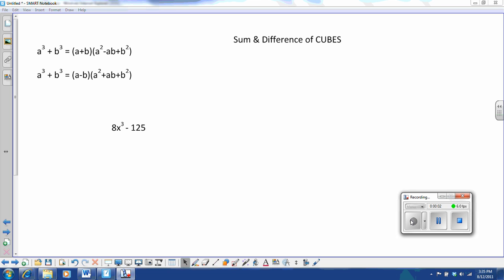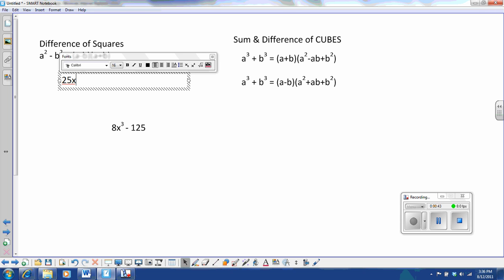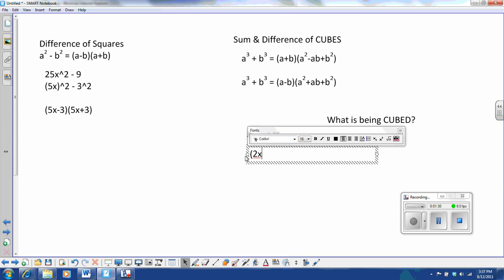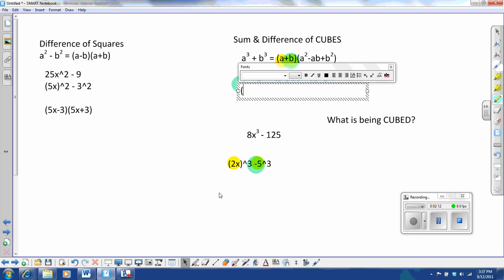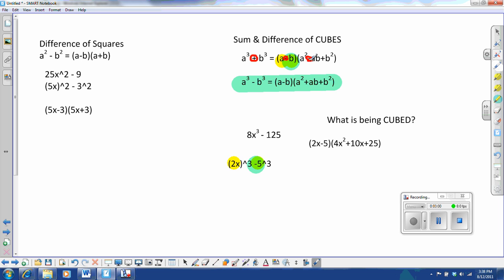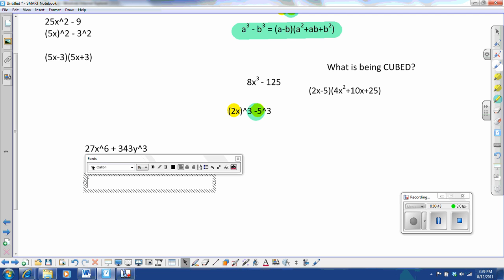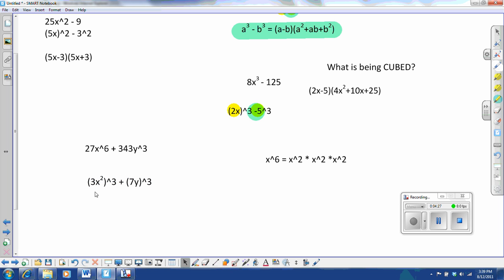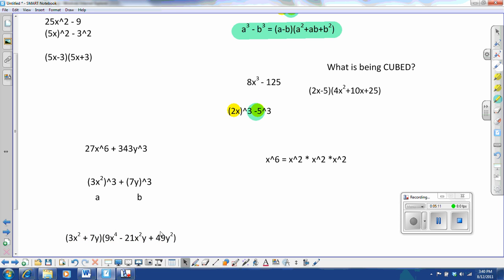Factoring Sum & Difference of Cubes.wmv